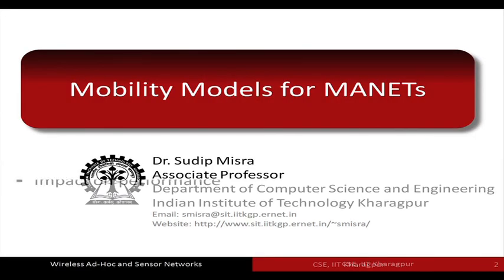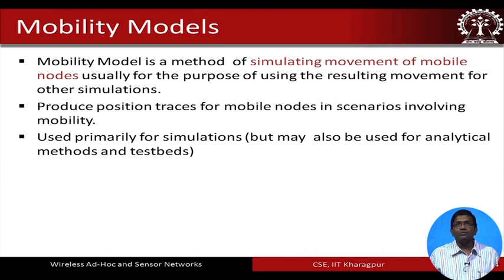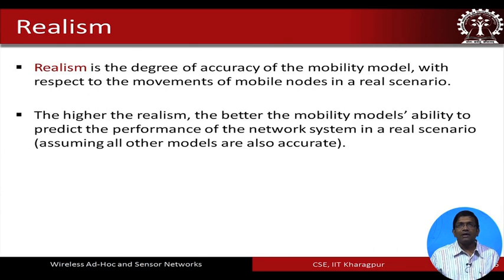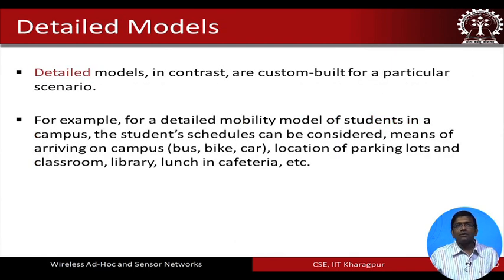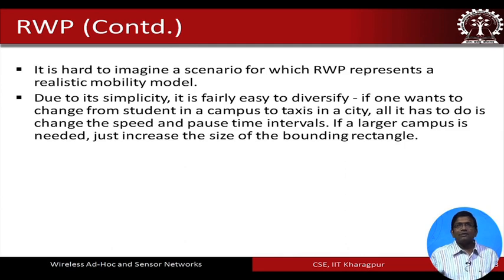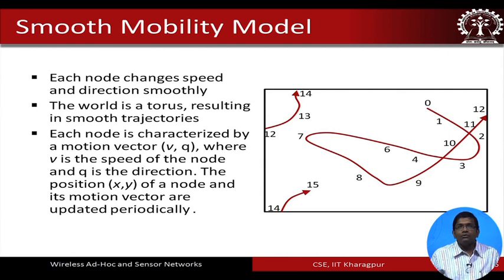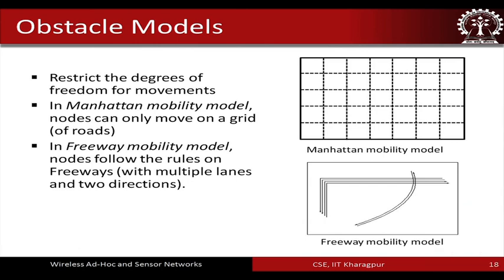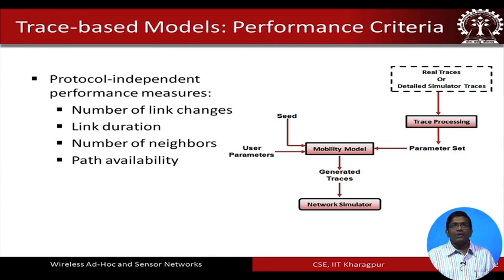Mobility Models for MANETs